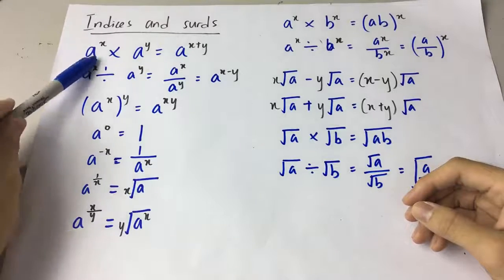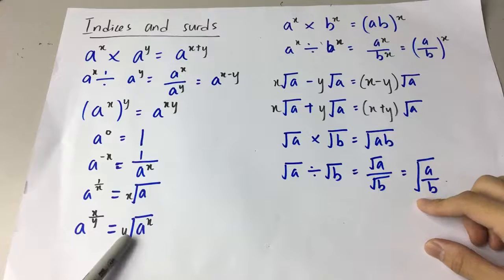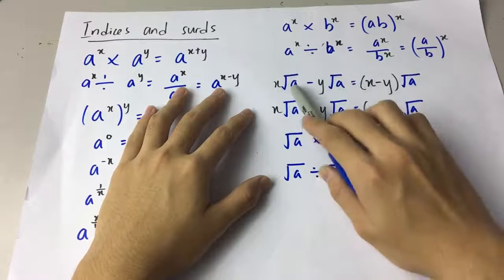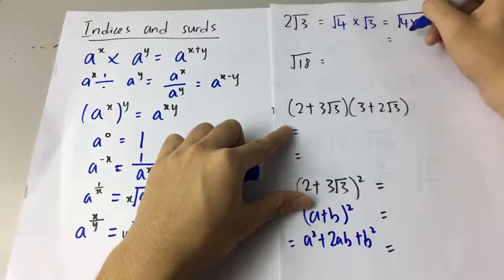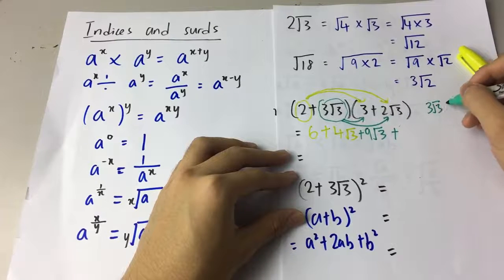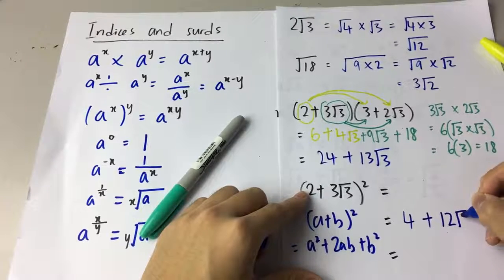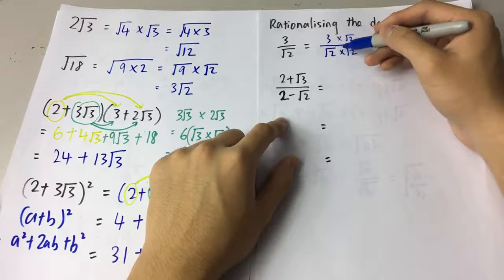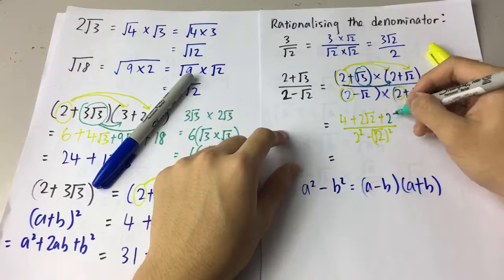Indices and Surds Explained. Math Made easy